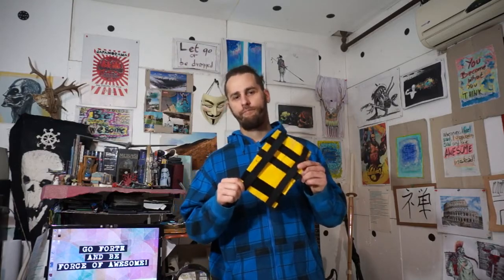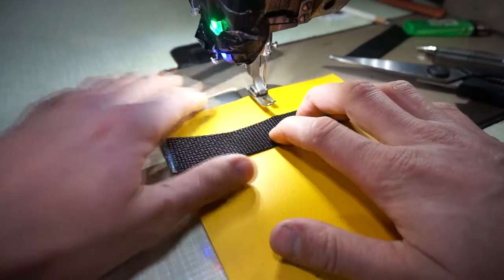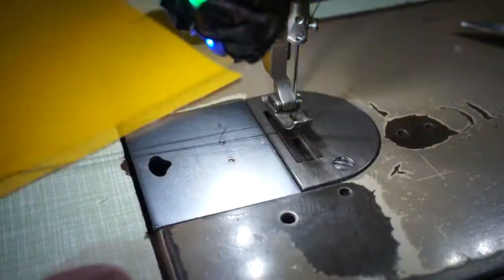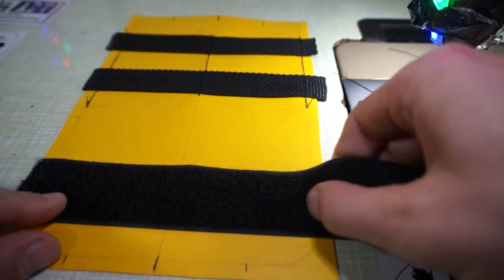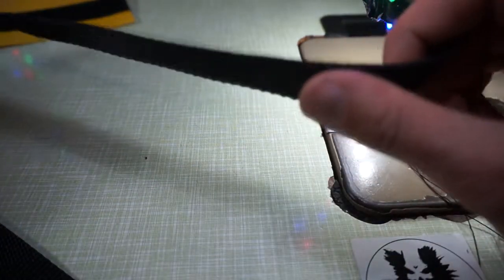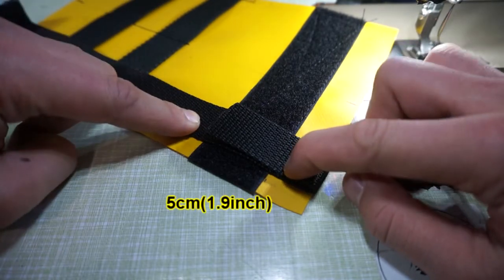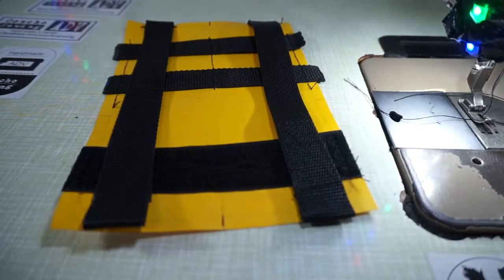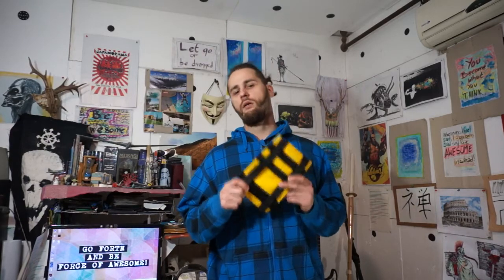How to Sew Molle Panel (Basics of Sewing)(2018)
In this video I'll try and explain how to sew Molle Panel. This is not canon, this is the way i know how to sew it, so dont go ape shit on me :D

Molle is very versatile in its use and can be applied to any piece of gear or equipment you are working on. Its capabilities are awesome.I've been applying it to almost all of my gear and products I made.

MOLLE (pronounced as in the female name Molly) is an acronym for Modular Lightweight Load-carrying Equipment.
It is used to define the current generation of load-bearing equipment and backpacks used by a number of NATO armed forces, especially the British Army and the United States Army.
 The system's modularity is derived from the use of Pouch Attachment Ladder System (PALS) webbing as rows of heavy-duty nylon stitched onto the vest to allow for the attachment of various compatible pouches and accessories.